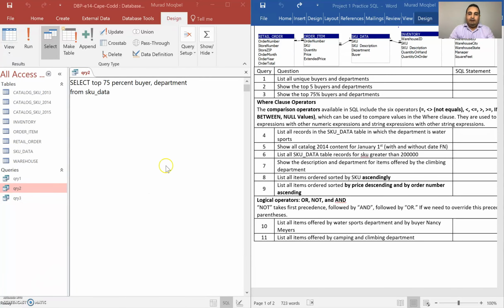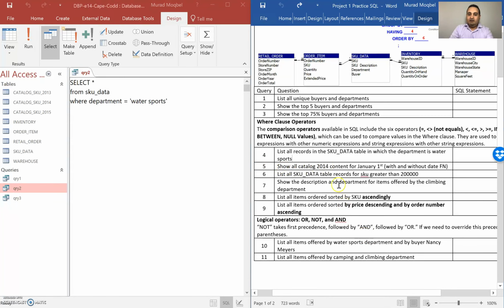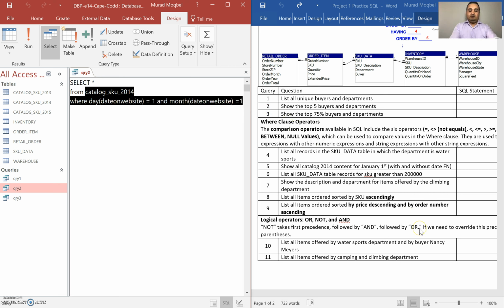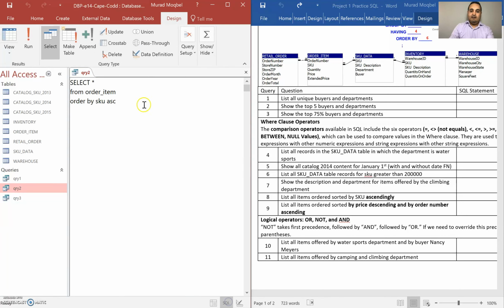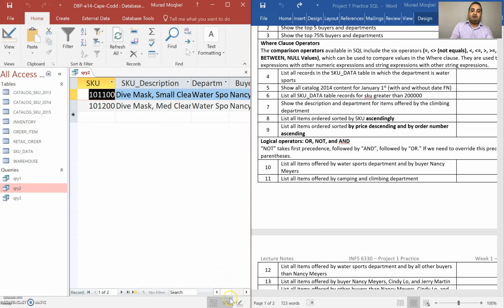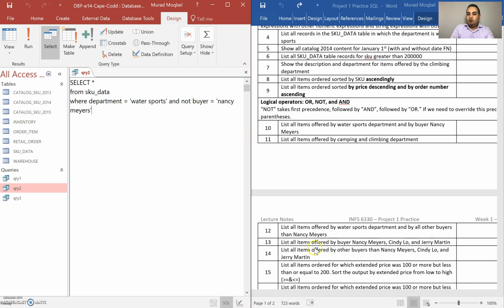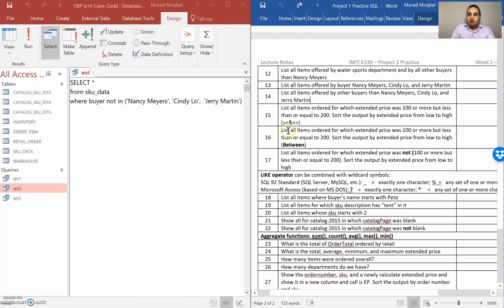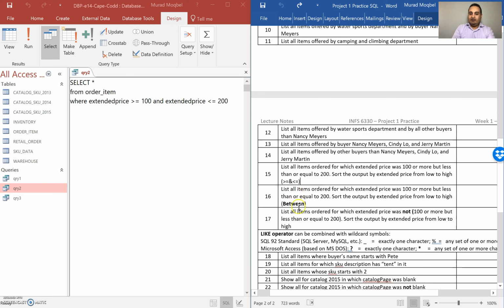SQL Tutorial 2 Comparison and Logical Operators